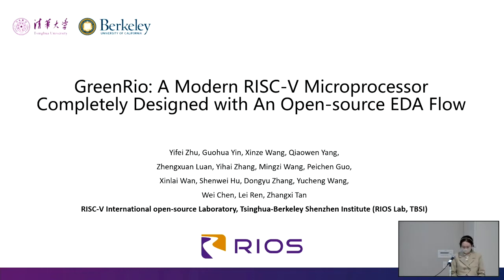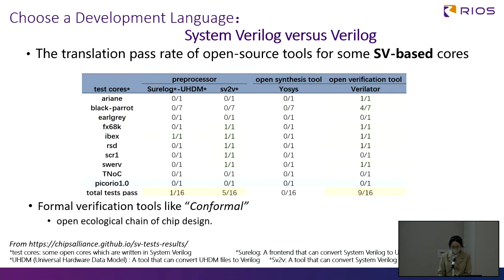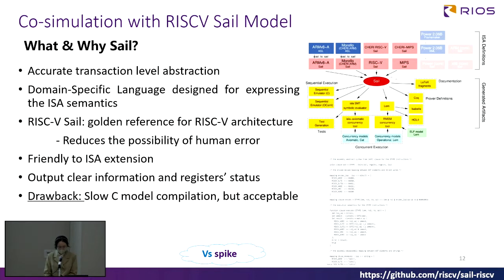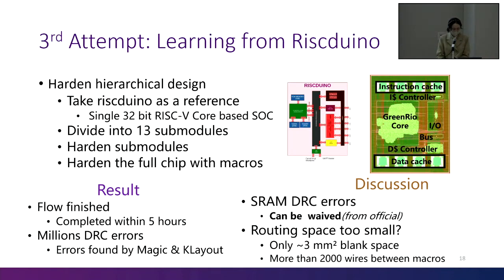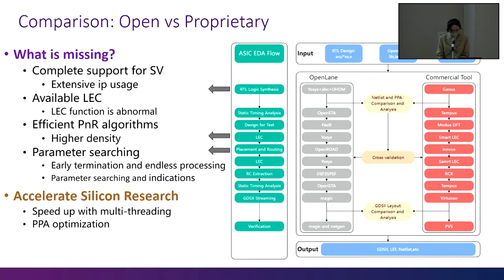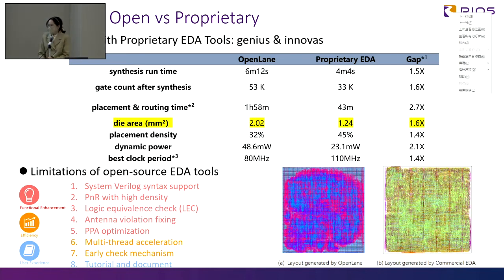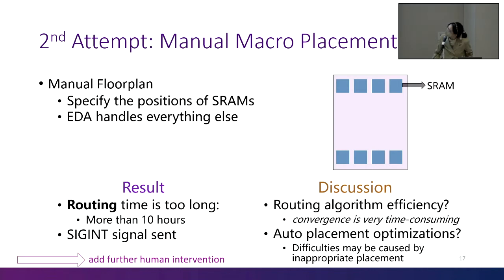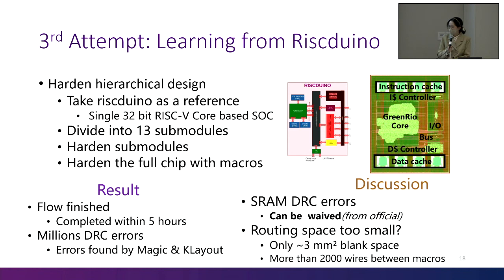GreenRio:A modern RISC-V microprocessor designed entirely in an agile open source EDA flow/Yifei Zhu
GreenRio: アジャイルなオープンソース EDA フローで完全に設計された最新の RISC-V マイクロプロセッサ | Guohua Yin (グオフア・イン) | RIOS Lab, 精華大学, 学生、Yifei Zhu (イーフェイ・ジュウ) | RIOS Lab, 精華大学, 学生、Xinze Wang (シンゼ・ワン) | RIOS Lab, 精華大学, 学生、Zhangxi Tan (ジャンシー・タン) | RIOS Lab

GreenRio: A modern RISC-V microprocessor designed entirely in an agile open source EDA flow Yifei Zhu | RIOS Lab, Students of TsingHua University //  Guohua Yin | RIOS Lab, Students of TsingHua University //  Xinze Wang | RIOS Lab, Students of TsingHua University //  Zhangxi Tan | RIOS Lab

We will share our experience and provide a complete set of tape-out strategies for modern RISCV processors from ASIC front-end to back-end. Moreover, we will compare commercial and open-source EDA tools from a modern processor design perspective, with the limitations and future optimizations of the open-source tool summarized.

私たちの経験を共有し、ASIC フロントエンドからバックエンドまで、最新の RISCV プロセッサの完全なテープアウト戦略を提供します。 さらに、最新のプロセッサー設計の観点から商用 EDA ツールとオープンソース EDA ツールを比較し、オープンソース ツールの制限と将来の最適化についてまとめます。

About RIOS | Tsinghua-Berkeley Shenzhen Institute（TBSI）の一部として2019年に設立されたRISC-V International Open Source Laboratory（RIOS Lab）は、UCバークレーから世界各地にソフトウェアとハードウェアのエコシステムを持つRISC-V CPUの研究努力をもたらす旅を始めました。RISC-V Foundationのプレミアメンバーとして、RIOSはチップ開発者のために、はるかに経済的で効率的な技術でオープンソースプラットフォームへのコミットメントを示すことを目的としています。

About RIOS | Founded in 2019 as part of Tsinghua-Berkeley Shenzhen Institute (TBSI), the RISC-V International Open Source Laboratory (RIOS Lab) began its journey of bringing the research effort of RISC-V CPU with its software and hardware ecosystems from UC Berkeley to the rest of the world. As a premier member of RISC-V Foundation, RIOS is aiming to demonstrate its commitment to the open source platform for chip developers with far more economical and efficient technology.

Yifei Zhu (イーフェイ・ジュウ) | Yifei Zhu は、清華大学の RISC-V International Open Source Laboratory (RIOS Lab) で学士号を取得し、博士号を取得した学生です。 彼女の研究対象は、アーキテクチャの検証と最適化です。
Yifei Zhu | Yifei Zhu is a bachelor-straight-to-doctorate student of the RISC-V International Open Source Laboratory (RIOS Lab), Tsinghua University.  Her research interest are architecture verification and optimization

Guohua Yin (グオフア・イン) | 清華大学 RIOS Lab の修士課程の学生であり、研究対象は RISC-V TEE とオープンソース EDA です。
Guohua Yin | Master’s student of RIOS Lab, Tsinghua university, his research interest are RISC-V TEE and open-source EDA

Xinze Wang (シンゼ・ワン) | 清華大学 RIOS Lab の修士課程の学生で、彼の研究対象は UHDM とオープンソース EDA です。
Xinze Wang | Master’s student of RIOS Lab, Tsinghua university, his research interest are UHDM and open-source EDA

Zhangxi Tan (ジャンシー・タン) | Dr. Zhangxi Tan は、Tsinghua-Berkeley ShenzhGuohua Yin (グオフア・イン) | 清華大学 RIOS Lab の修士課程の学生であり、研究対象は RISC-V TEE とオープンソース EDA です。en Institute (TBSI) の RISC-V International Open-Source Laboratory (RIOS Lab) の共同ディレクターであり、コンピュータ アーキテクチャと VLSI 設計を専門とする非常勤教授を務めています。 さらに、Dr. Tan は RiVAI Technologies Co. LTD の創設者兼社長でもあります。
Zhangxi Tan | Dr. Zhangxi Tan is the Co-Director of the RISC-V International Open-Source Laboratory (RIOS Lab) at Tsinghua-Berkeley Shenzhen Institute (TBSI), and serves as Adjunct Professor, who specializes in computer architecture and VLSI designs. Additionally, Dr. Tan is also the Founder and President of RiVAI Technologies Co. LTD.